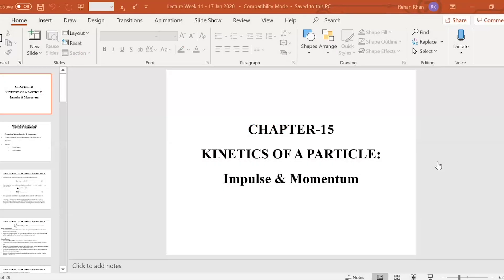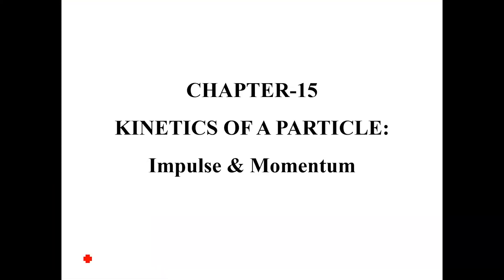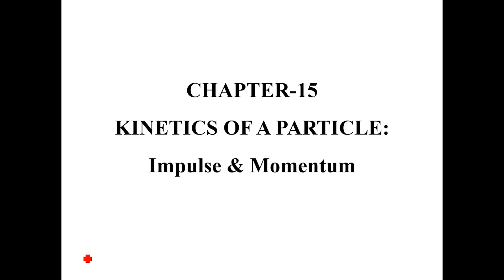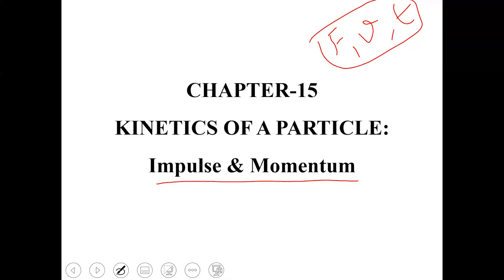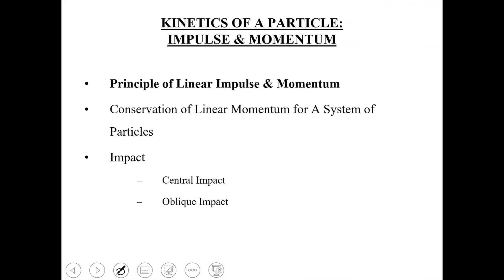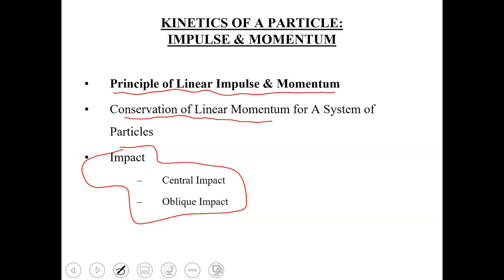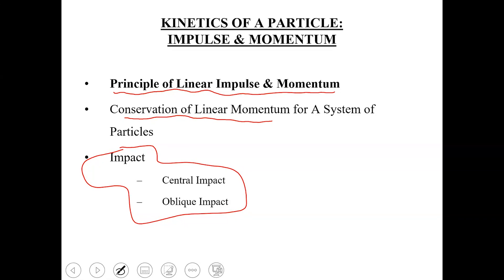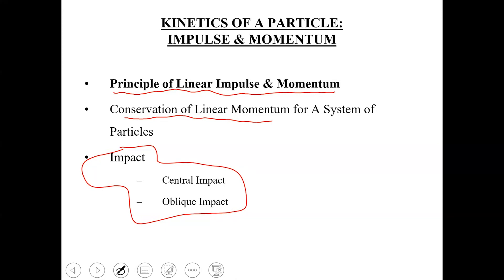CHP 15 Introduction